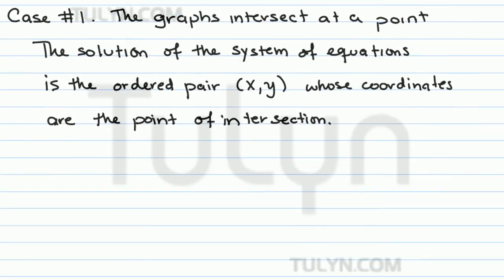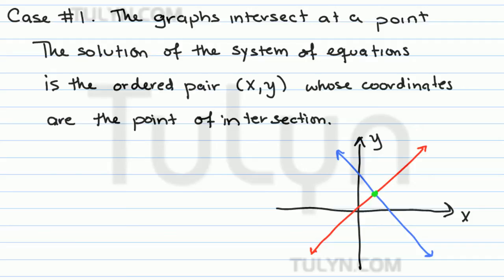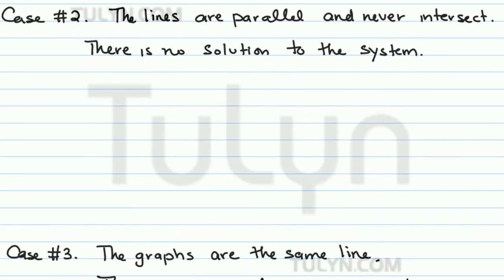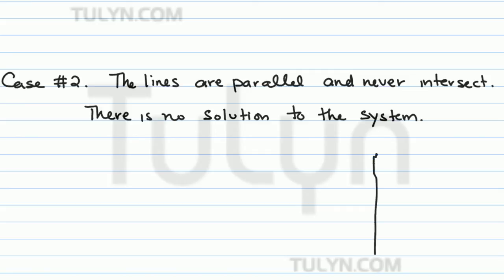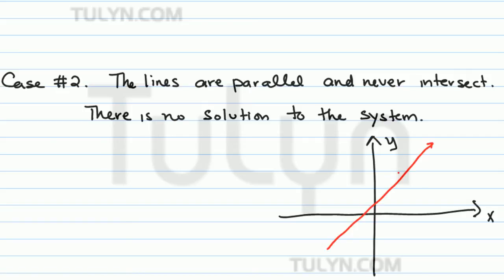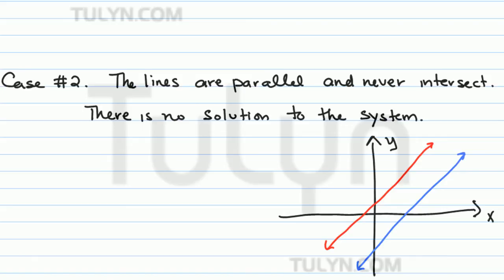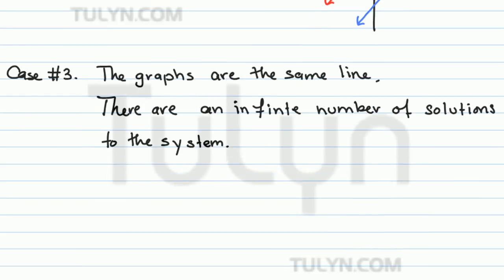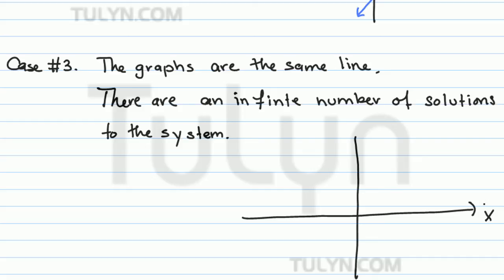graphical interpretation of systems of linear equations